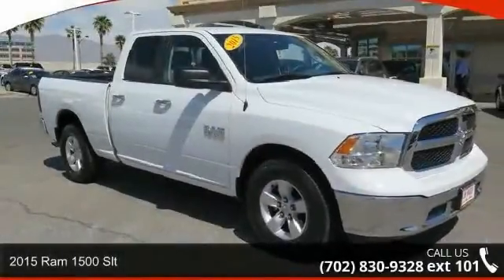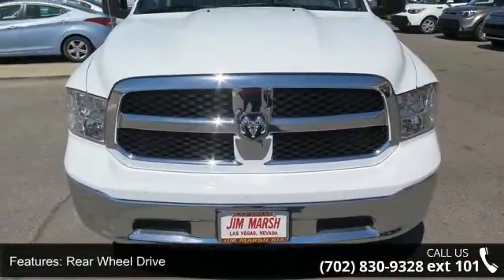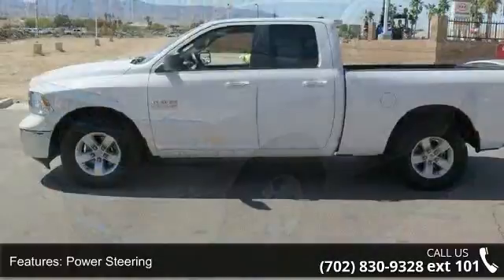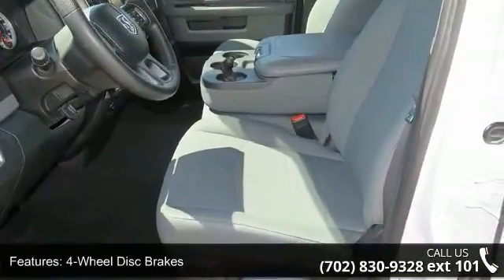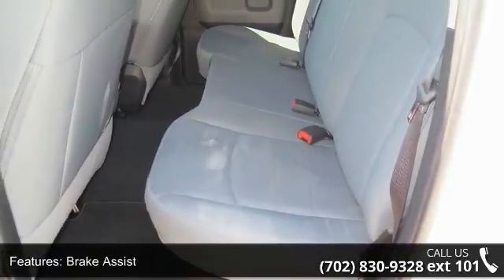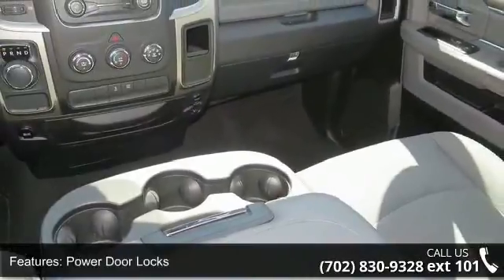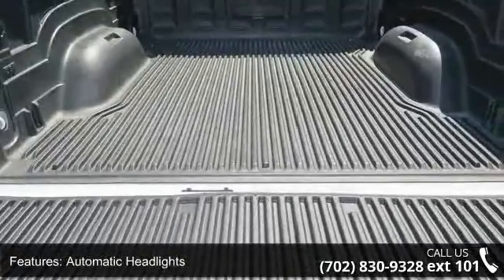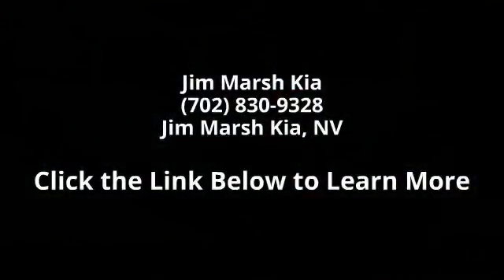2015 Ram 1500 SLT - Jim Marsh Kia - Jim Marsh Kia, NV 89149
2015 Ram 1500 Slt Condition: Used Mileage: 17788 Transmission: 8-Speed Automatic w/OD Exterior Color: White Doors: 4 Stock: P8894 Cylinders: 6